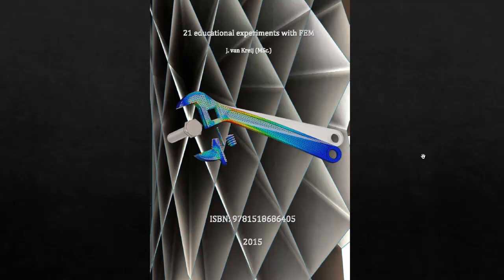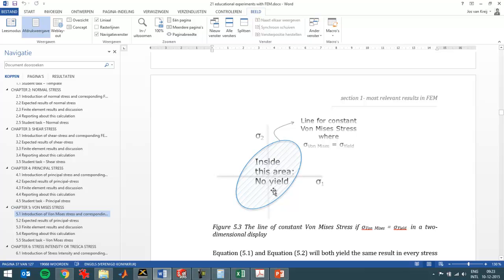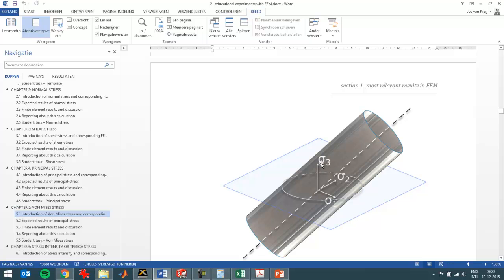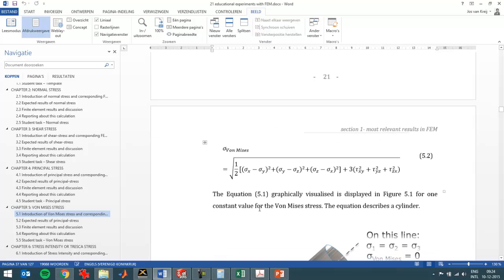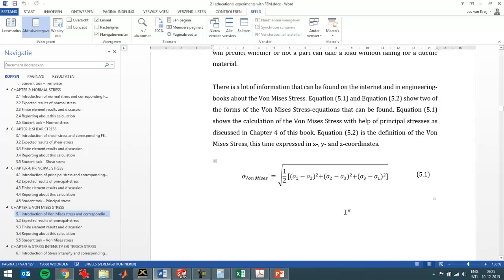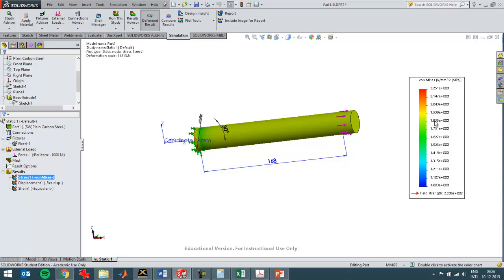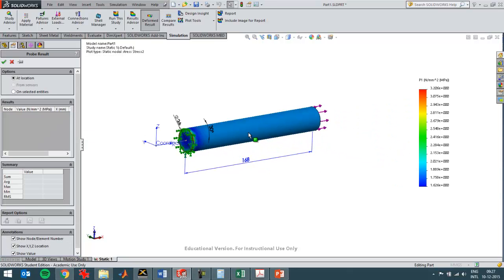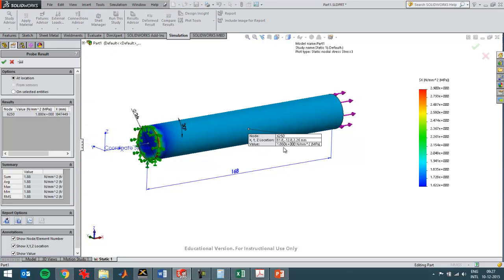Chapter 5 Von Mises Stress explained with SolidWorks Simulation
Explanation of the principle of Von Mises stress with help of SolidWorks Simulation.